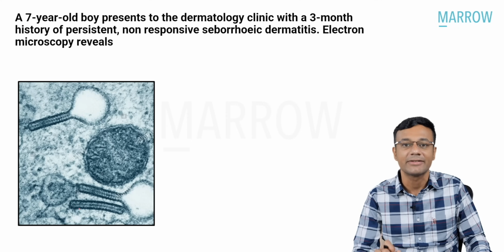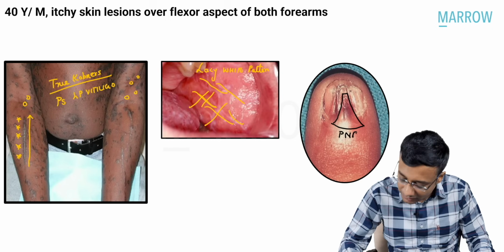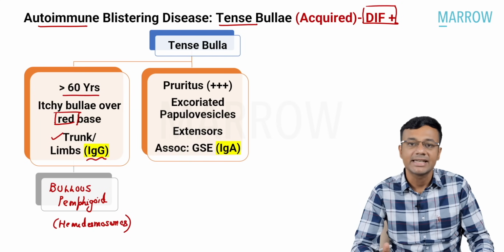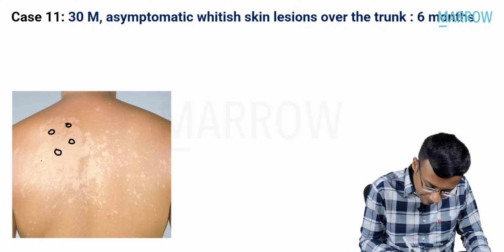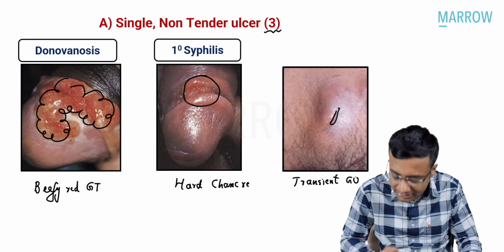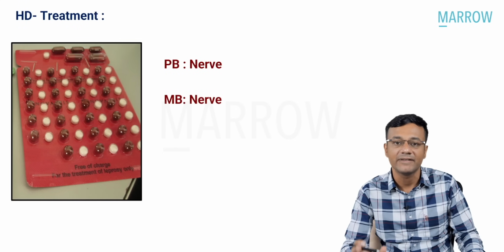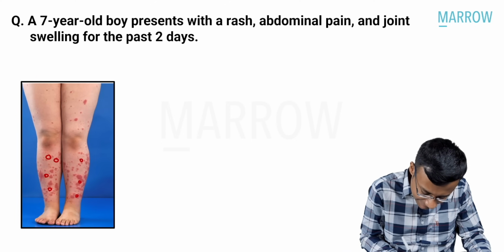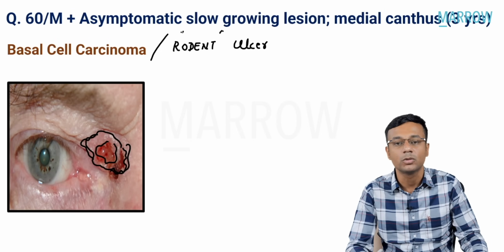WRWU Image Based Discussion - Dermatology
Introducing WRWU Series: Image-Based Discussion Videos to help keep your momentum for NEET-PG 2025.

Upcoming Schedule: 11th June, 4 PM - Forensic Medicine